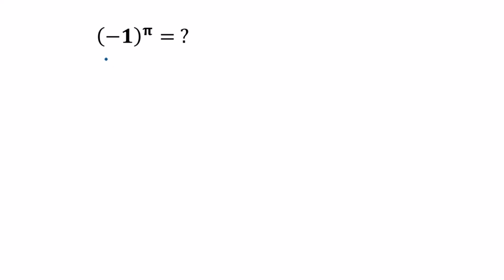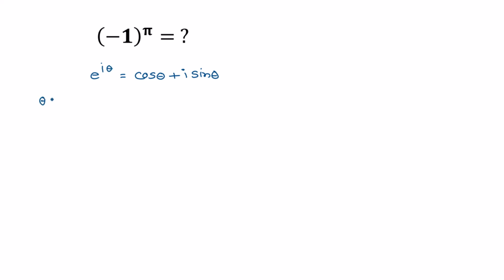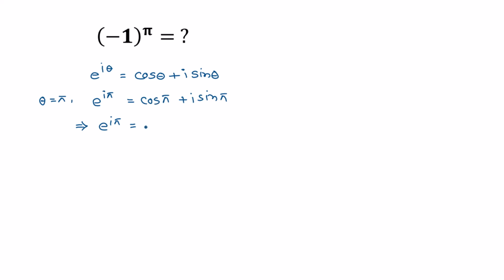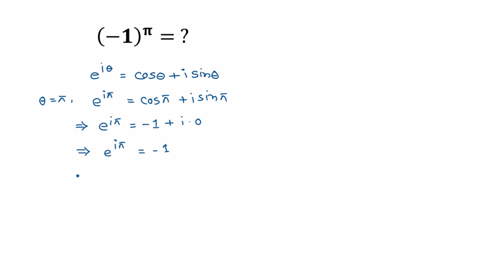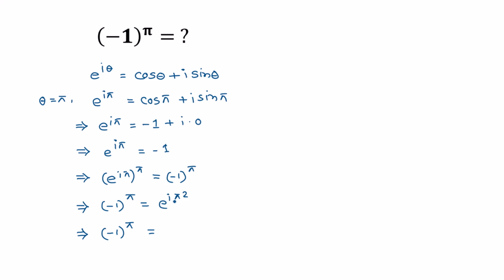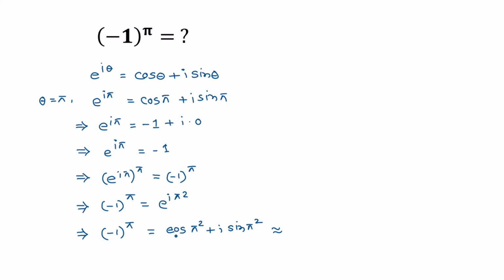Germany - Math Olympiad Exponential Problem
Germany - Math Olympiad Exponential Problem | A Nice Olympiad Exponential Trick | 99% Students Don't Know This Trick | Math Olympiad | Oxford University Entrance Exam | Harvard University Entrance Exam | Only 1% of Students Got this Math Question Correct | You should know this trick